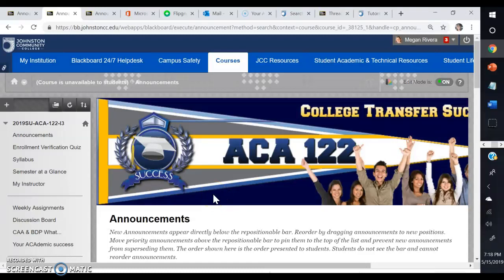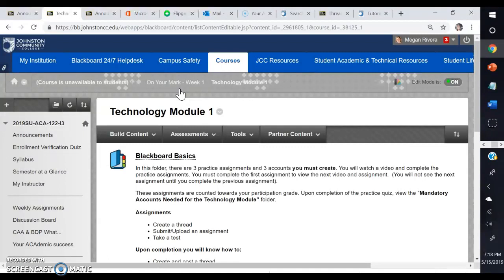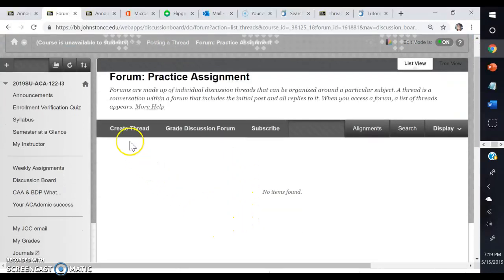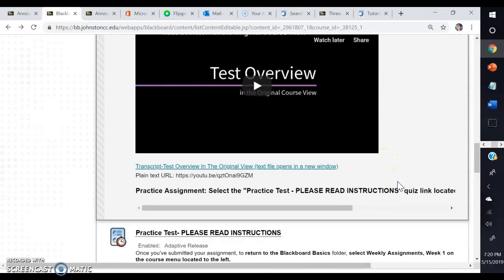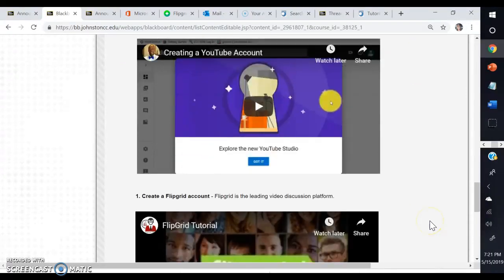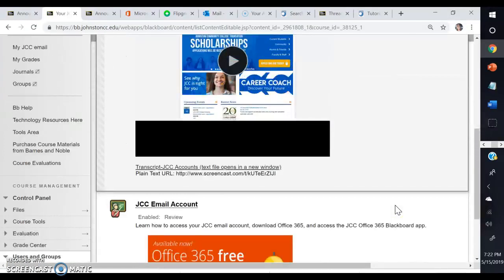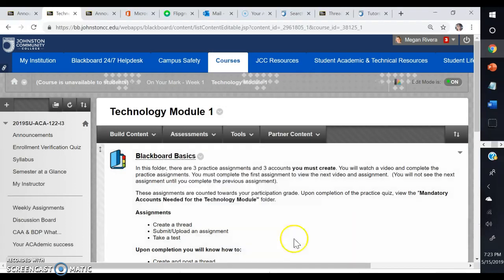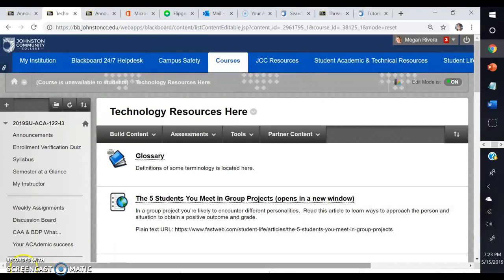Technology Module 1 Walk Through